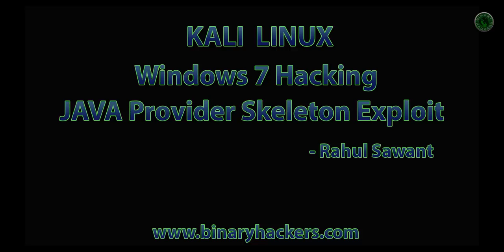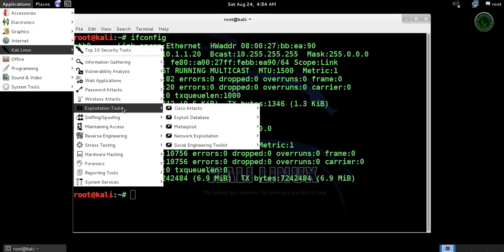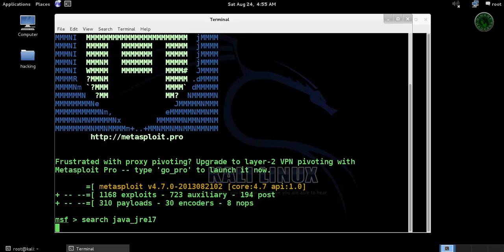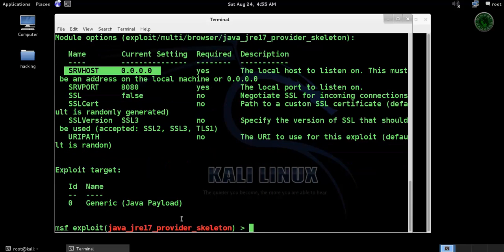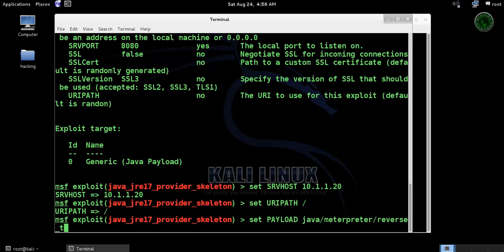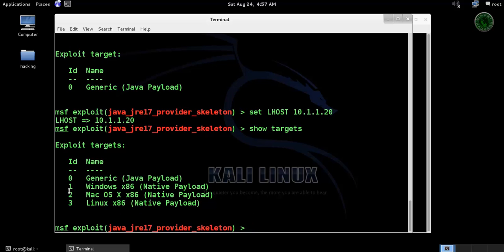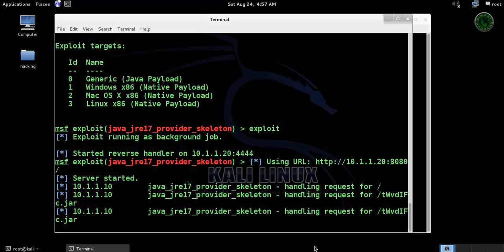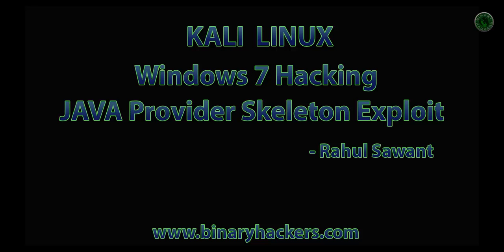Kali Linux - Java Skeleton Exploit